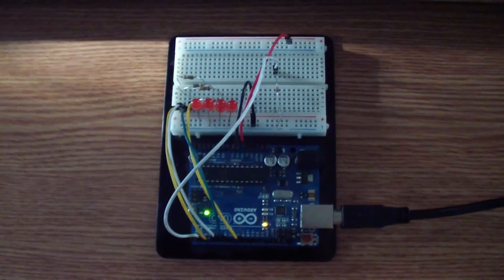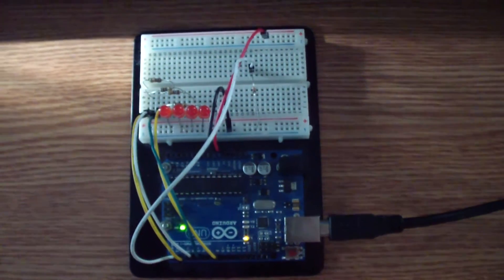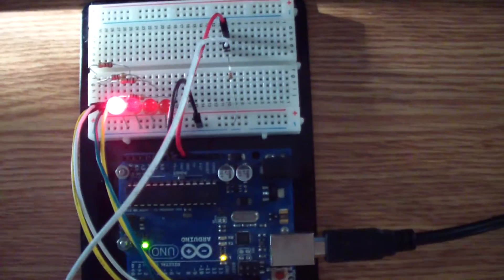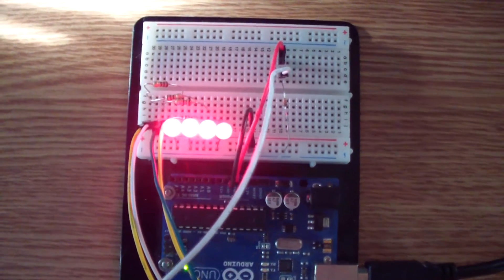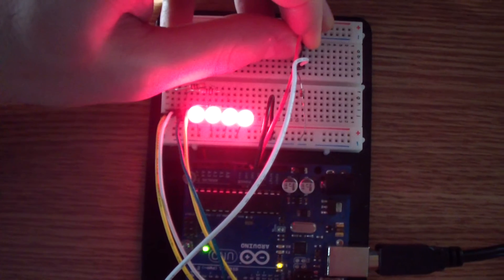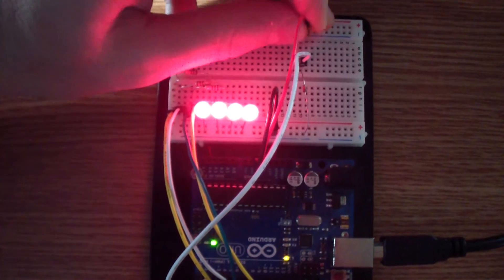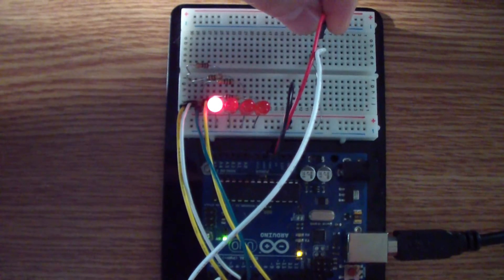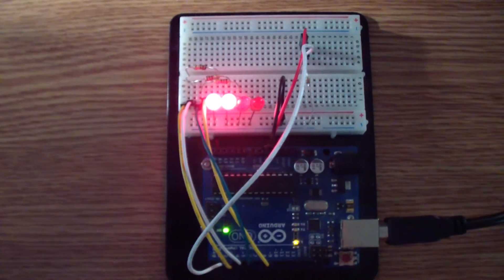Arduino lights dimmer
This is a simple Arduino light dimmer project.